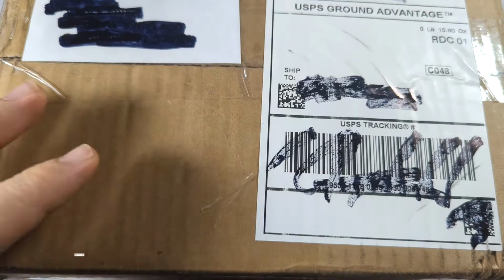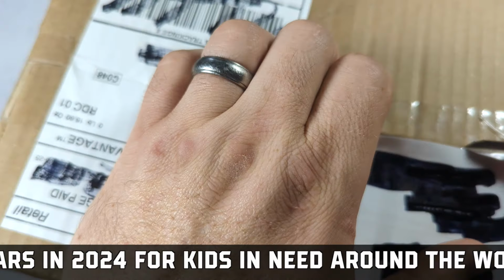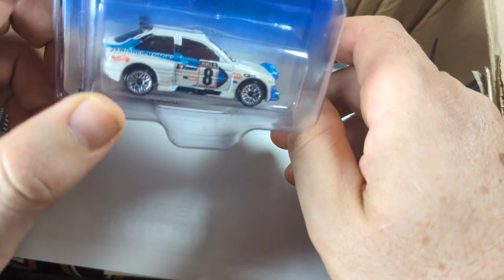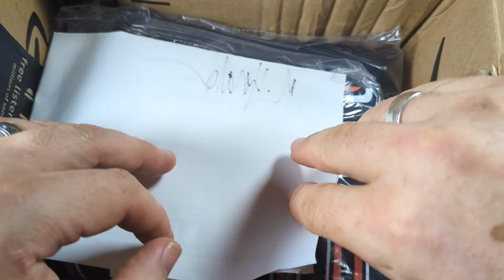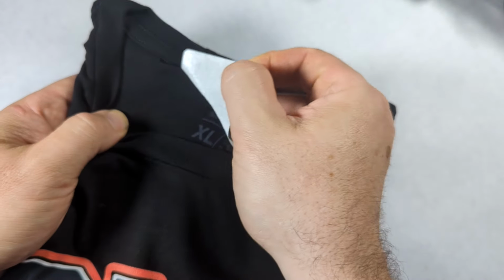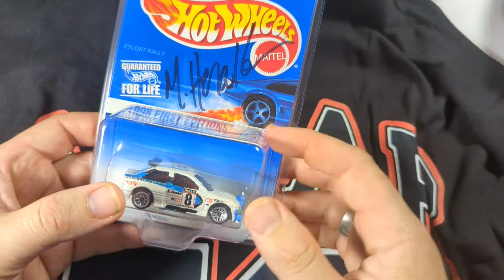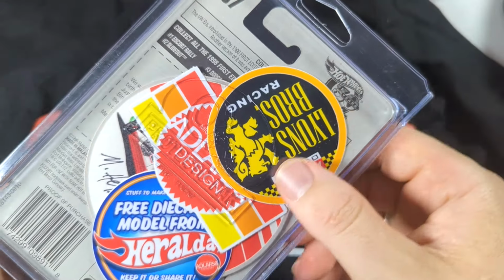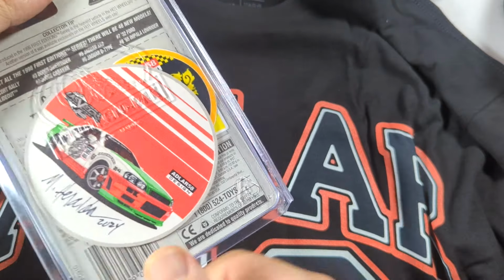Diecast Design Legend Michael Heralda Sent me a Package!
Matchbox and Hot Wheels designer Michael Heralda. was generous enough to recently appear on an episode of our video podcast Diecast Breakdown (link below) and he was extremely generous with sharing his time and talents with us. Beyond that, he was kind enough to send my co-host @twycediecast and me some care packages and I am thrilled to share what he sent with you. Please go check Michael and Adlar58 Design out at the links below and tell him hi for me.

🏁🏎️Help us collect 24,000 cars for kids in need.

💰Save 15% on all orders from SK75 Works with code "DMN."

🌐Diecast Media Network is:
🚗 Mark Driven Dreams Org:   @drivendreamsorg
🚙 David TWYCE Diecast:  @twycediecast